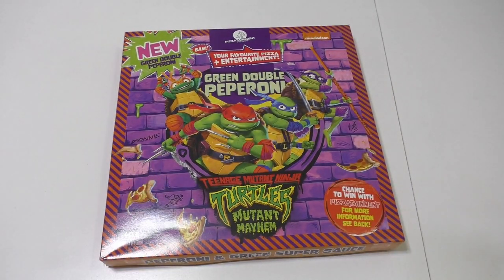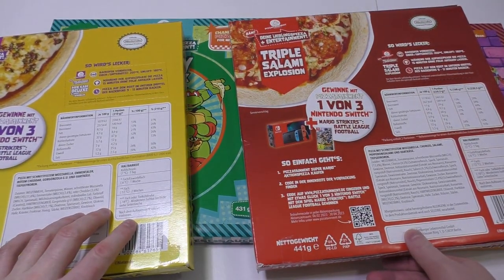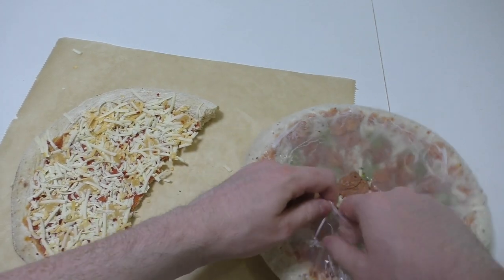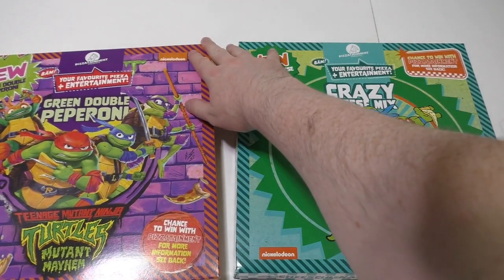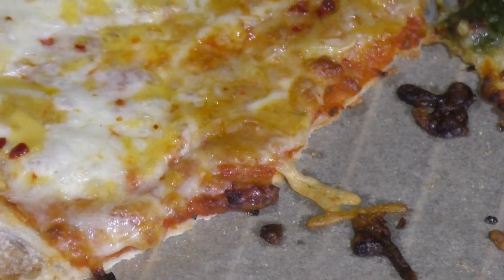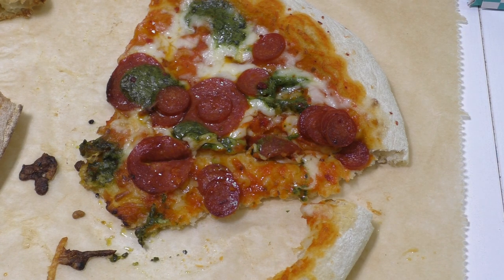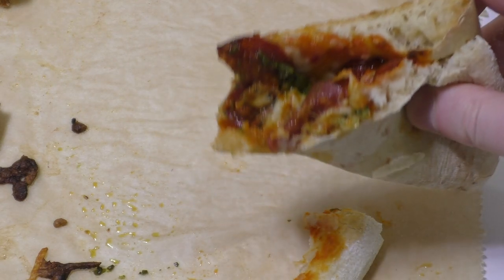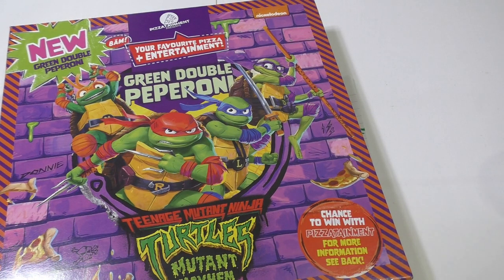TMNT - real life Pizza: Green Double Peperoni & Crazy Cheese Mix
This pizzas are made by the company Pizzatainment. They are special editions for the new Movie "Teenage Mutant Ninja Turtles: Mutant Mayhem". The pizzas themselves are high quality frozen food pizzas.